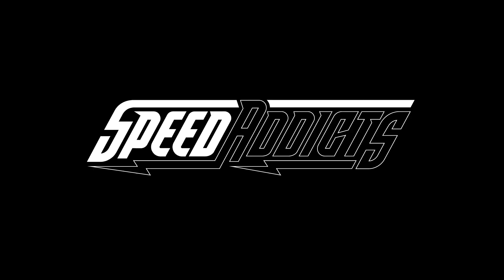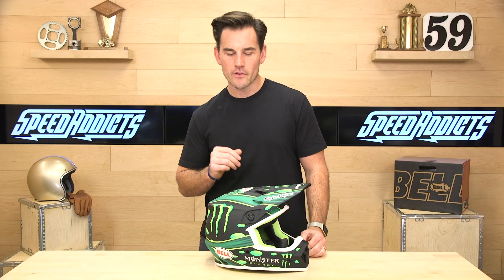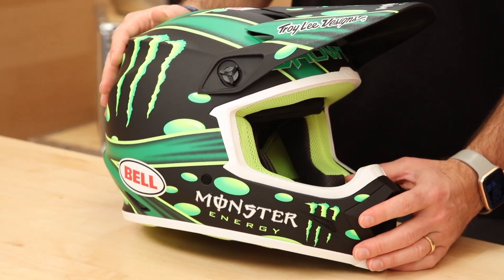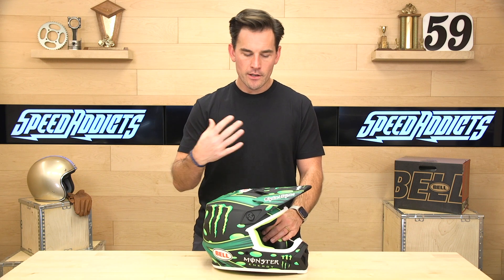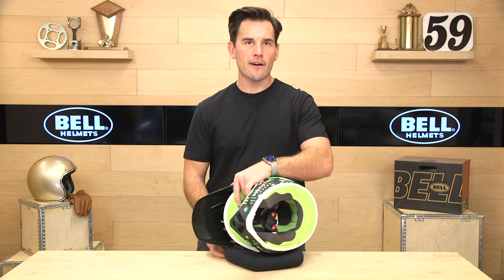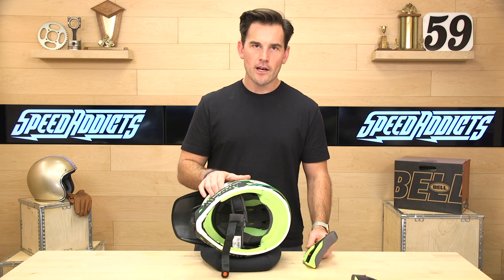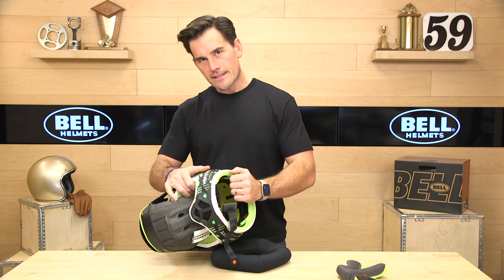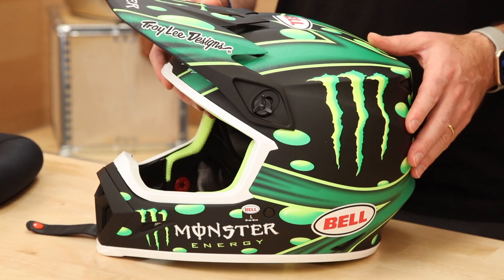Bell MX-9 Mips Helmet Review at SpeedAddicts.com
BELL MX-9 MIPS HELMET - AVAILABLE NOW AT SPEED ADDICTS

The off-road world is a dirty, tough place. Chunks of rock and dirt mean business when launched by roosting tires, and even when its muddy, hitting the ground is always hard. Thats why we sweated the details on the MX-9, loading it with a tough polycarbonate shell, MIPS energy management system, an adjustable visor, Velocity Flow ventilation, and a removable, washable, anti-microbial liner for when the time comes to hose down. The MX-9 MIPS packs all these features into one helmet, delivering exceptional value and pro-caliber performance.